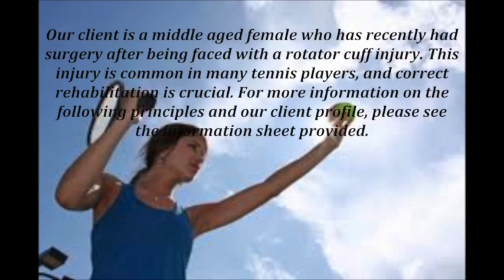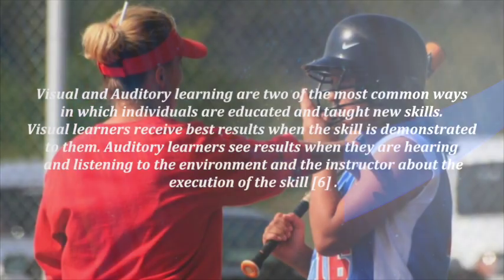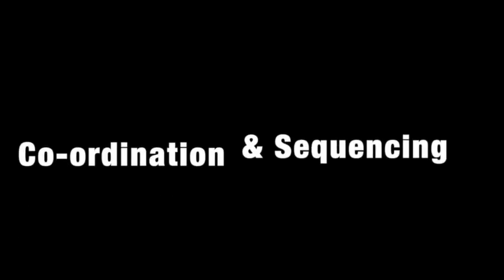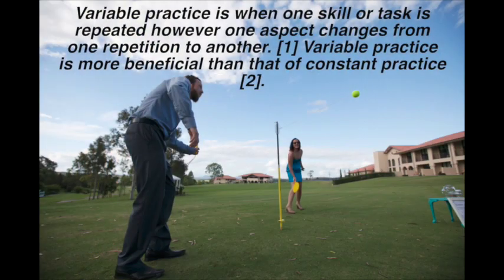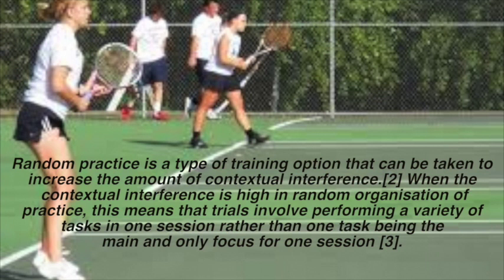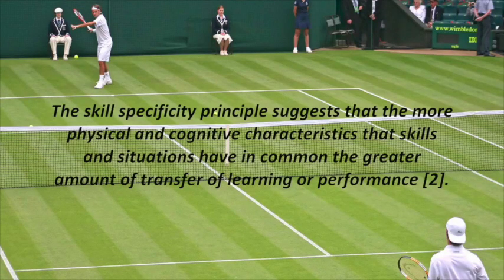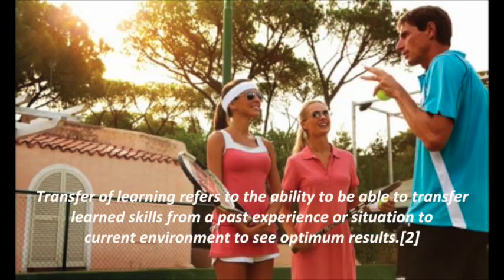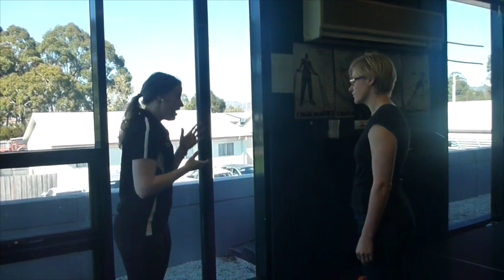ESP233 Motor Learning Gentiles Taxonomy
Motor Learning assignment based around Gentile's Taxonomy , focusing on rehabilitation of a shoulder injury in a recreational tennis player.

Made By Clare Goss, Kahlia Perry & Rachel Austin